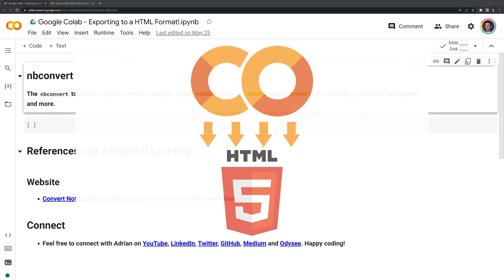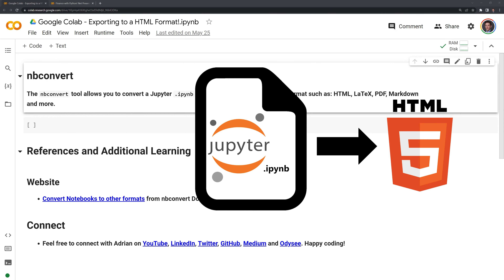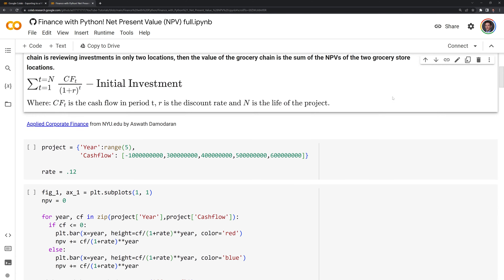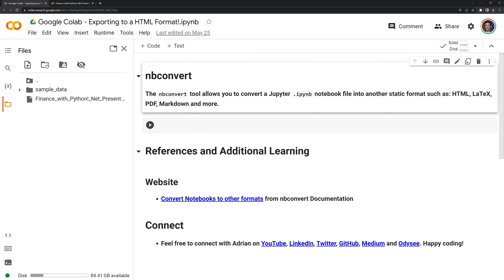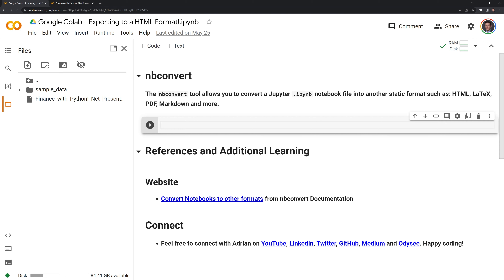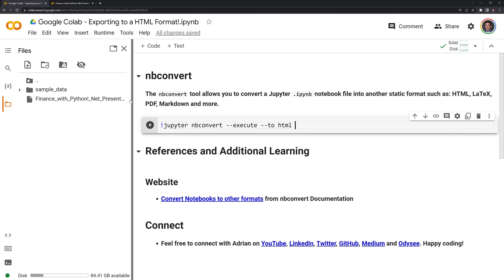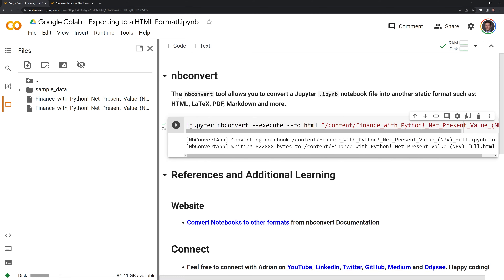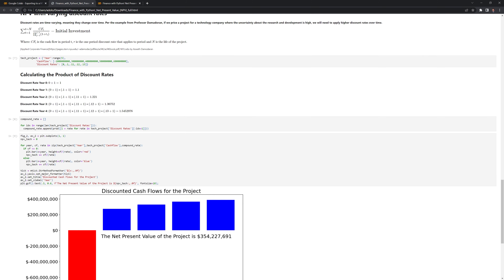Google Colab - Exporting to a HTML Format!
Tutorial on exporting a Google Colab Notebook to a HTML File using nbconvert.

Method: !jupyter nbconvert --execute --to html "your_notebook_here.ipynb"

|-Video Chapters-|
0:00 - Intro
0:20 - Reviewing and downloading the notebook that will be converted
0:50 - Converting the notebook with nbconvert
1:41 - References and additional learning